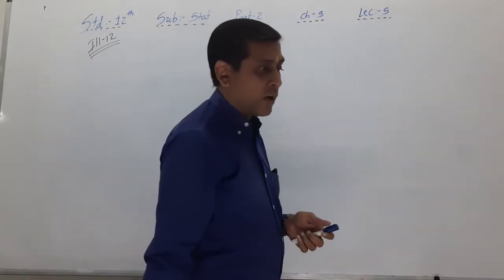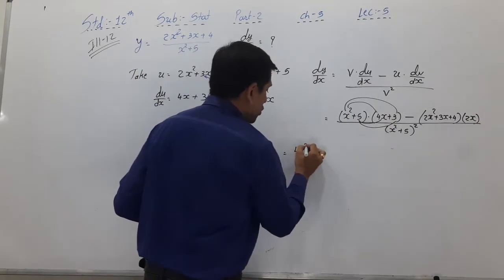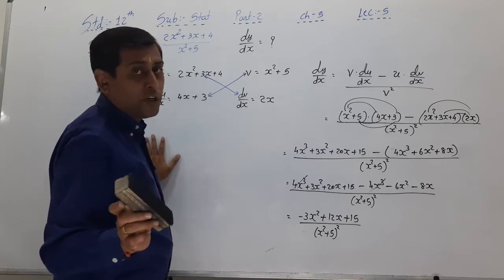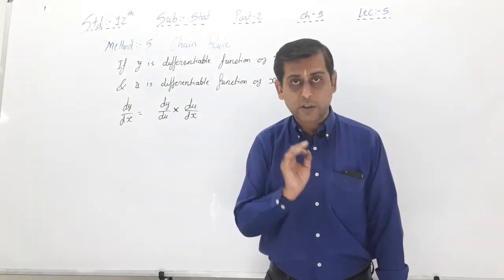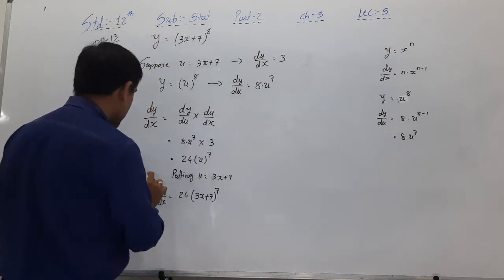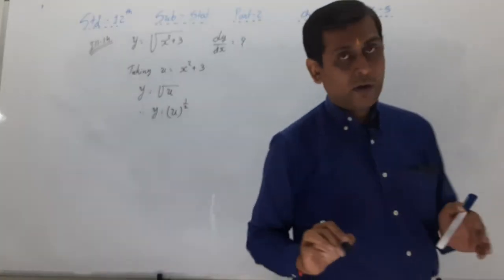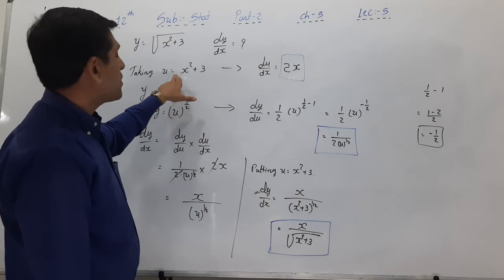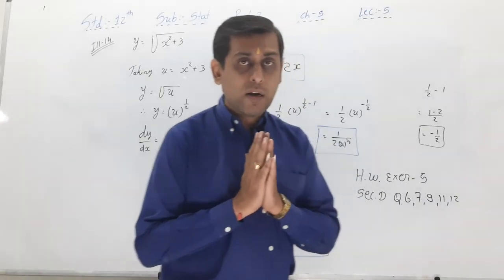STATISTICS : PART-2: CH-5 (LECTURE - 28) : BY DIPESH SIR